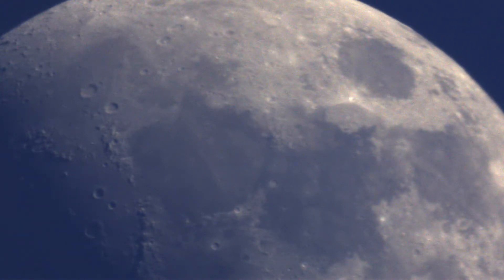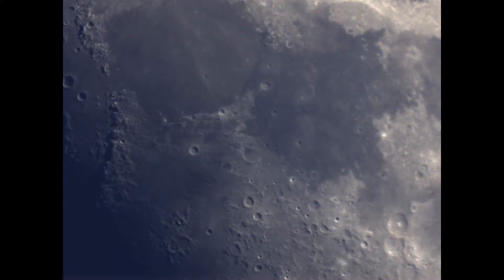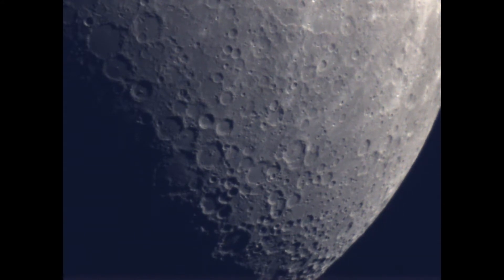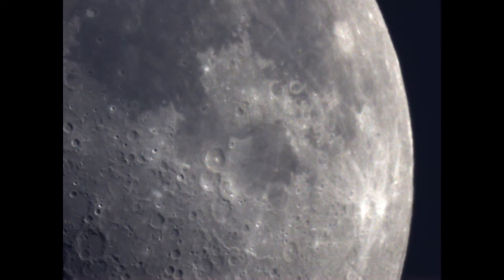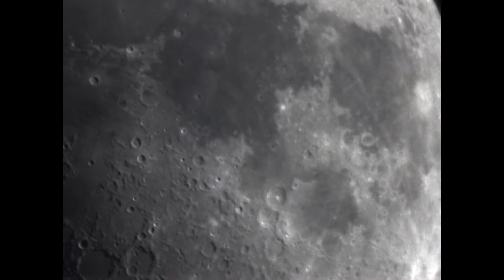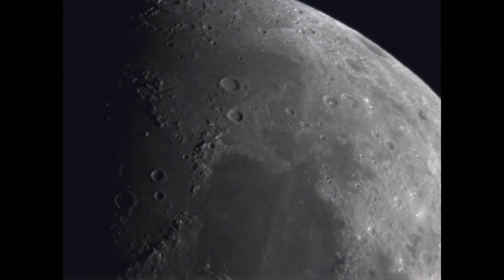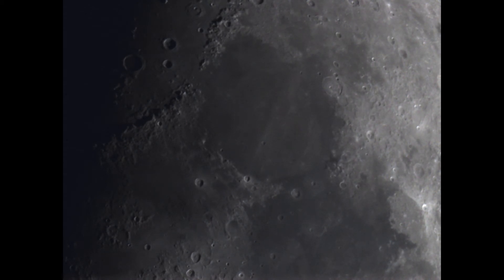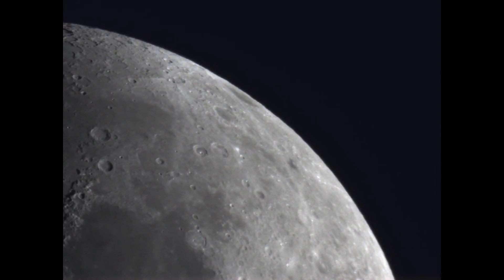MOON VIDEO #8 - NEXIMAGE 5 CAM & RegiStax 6.1 Close Up Views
MOON VIDEO #8 - NEXIMAGE 5 CAM & RegiStax 6.1 Close Up View
This video shows my video capture and photos of the moon using the Celestron NEXIMAGE 5 camera then stacked frames using RegiStax 6.1 to get a still shot. I am very happy with the results.